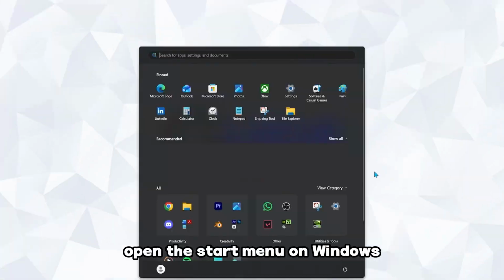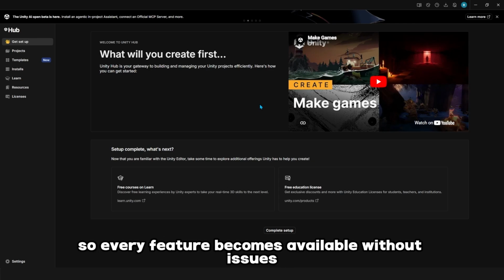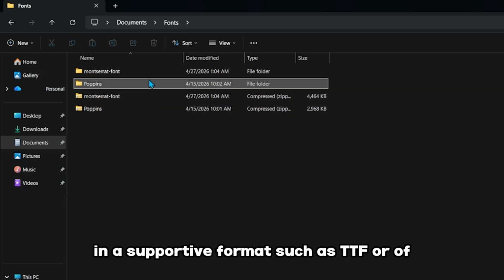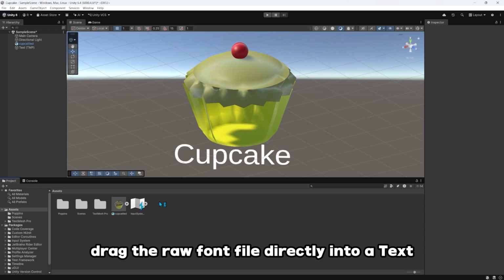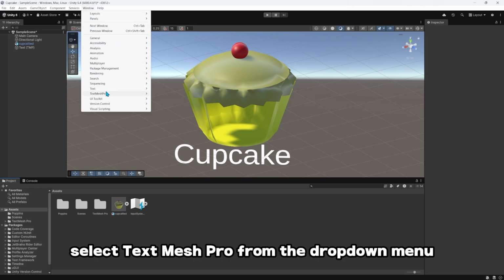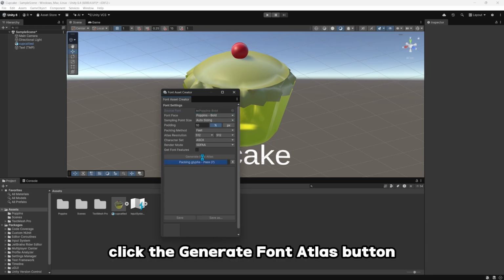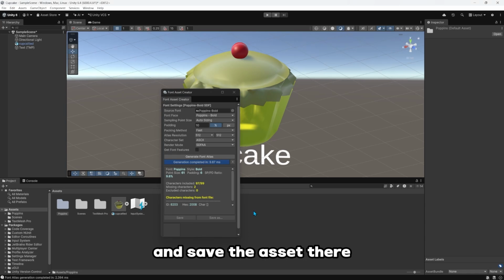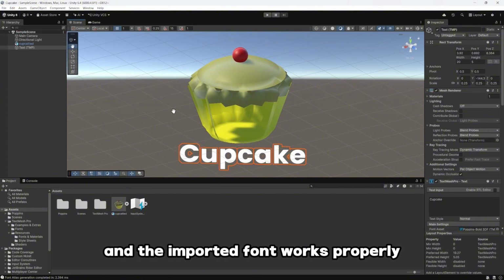How To Import Fonts To Unity (𝟮𝟬𝟮𝟲) | 100% WORKS | NO Yapping, To The Point! | FAST & EASY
(2026) Learn How To Import Fonts To Unity in this video (NO YAPPING + 100% WORKS!) | EASY FULL GUIDE, Everything You Need To Know! | Import Fonts To Unity